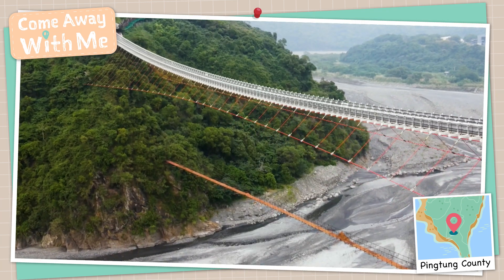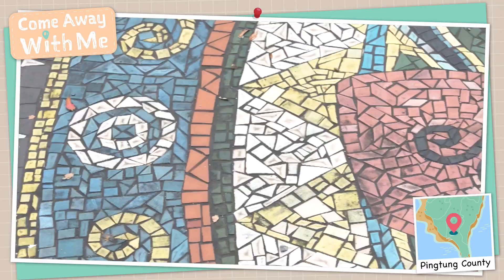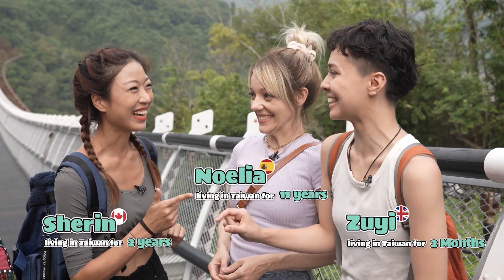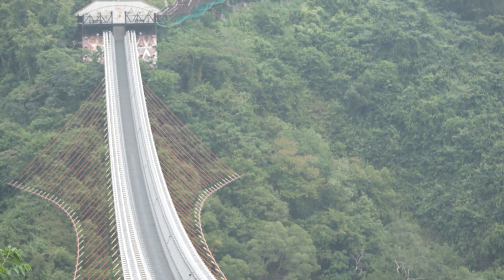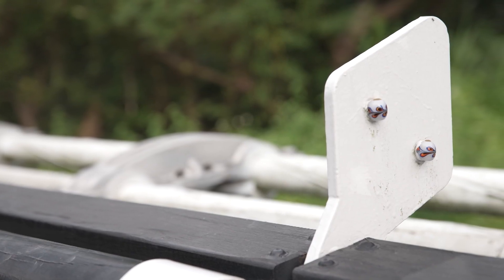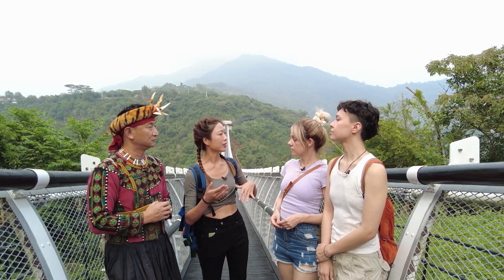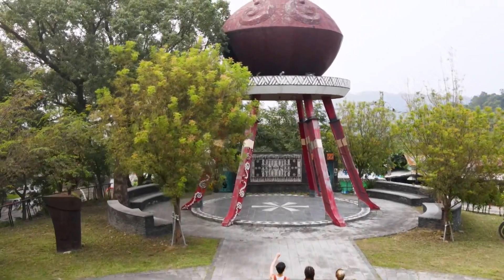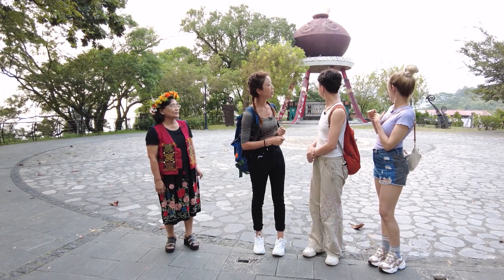A Steel and Glass Spectacle |📍𝑷𝒊𝒏𝒈𝒕𝒖𝒏𝒈 | Come Away with Me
This 262-meter-long suspension bridge made of steel and glass is not only an important Pingtung landmark, it connects two of Taiwan’s indigenous tribes.

Our three hosts explore the true meaning of this bridge.

📌 Shanchuan Glass Bridge (山川琉璃吊橋)